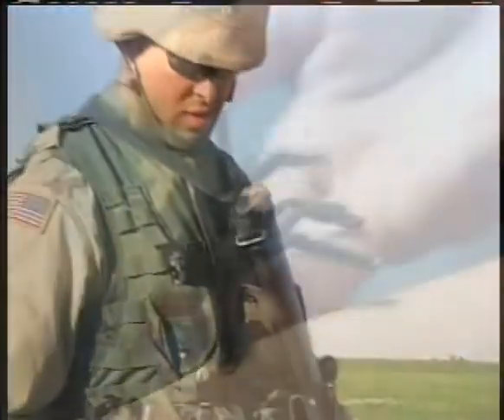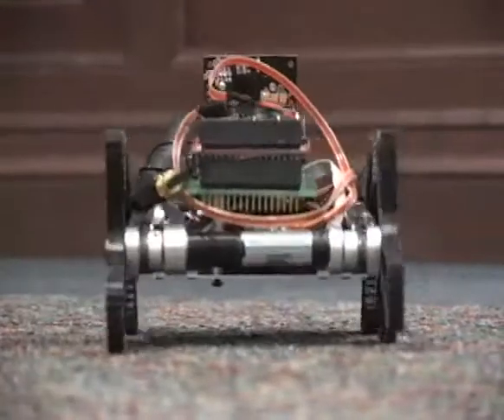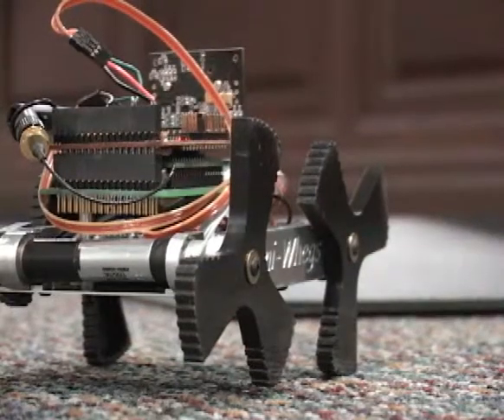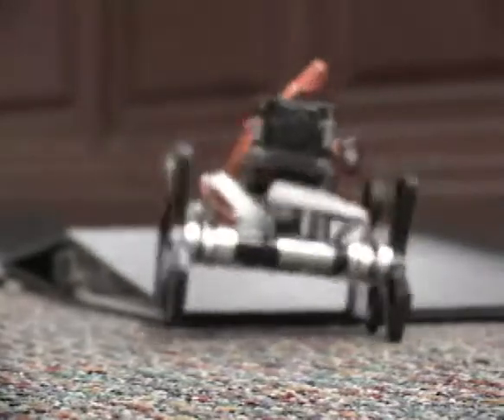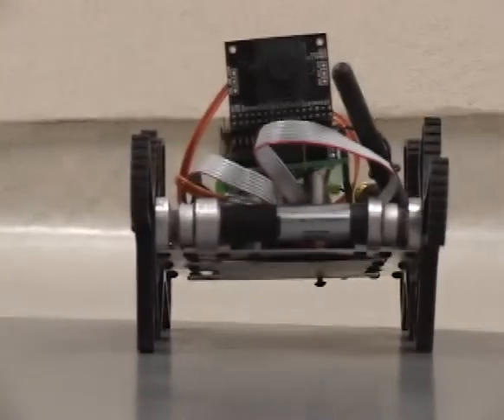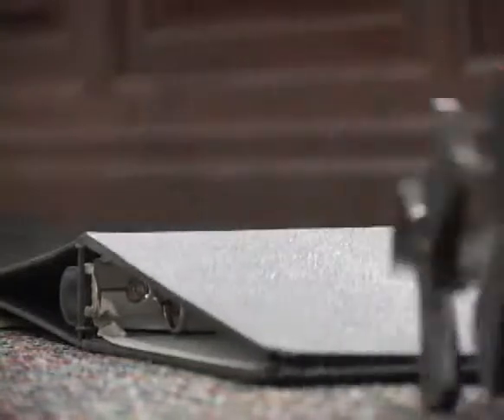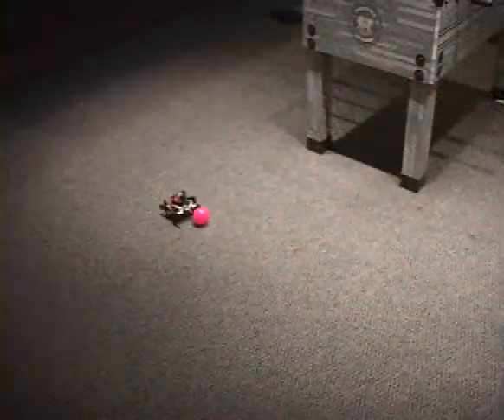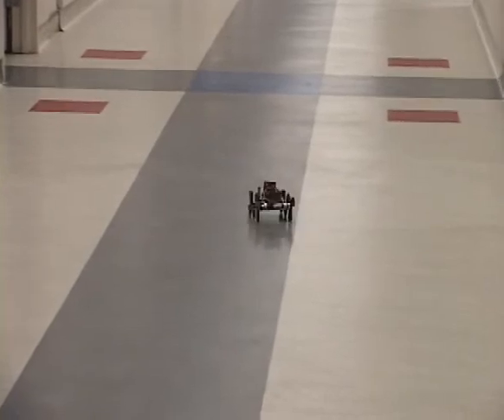Robotic Insects for Urban Surveillance.wmv